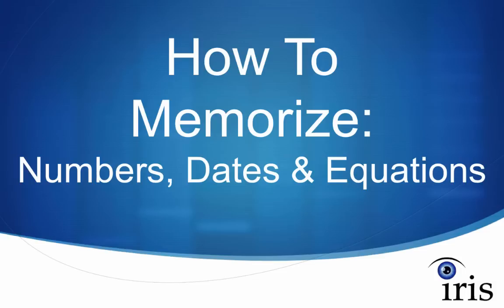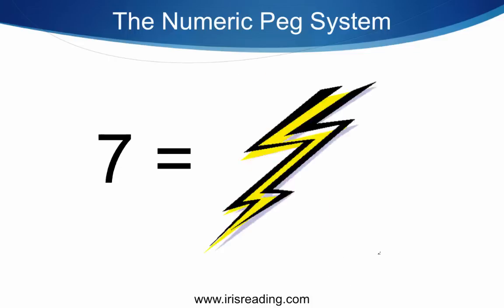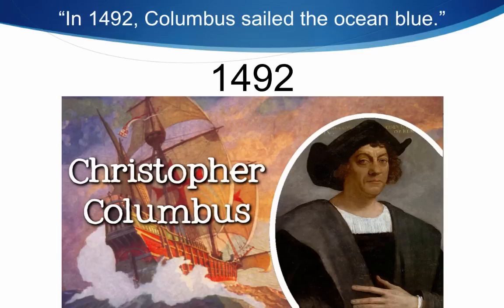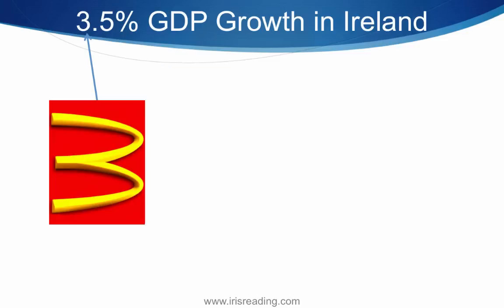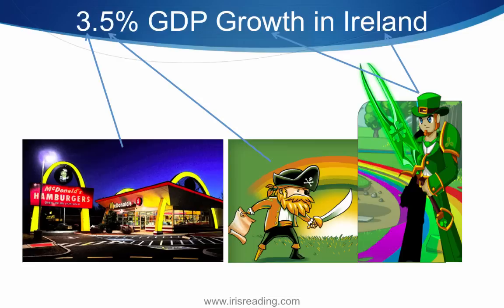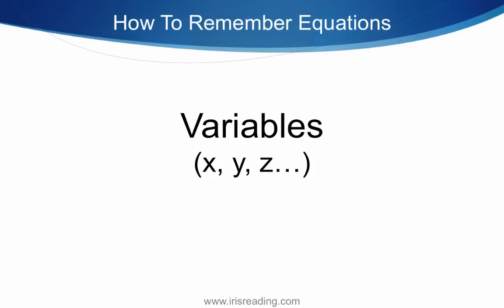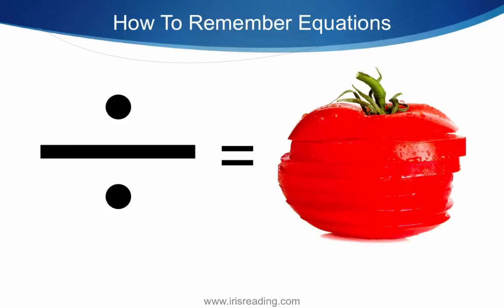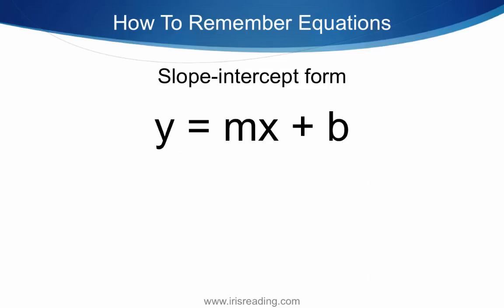How To Memorize Numbers, Dates & Equations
This video covers memorization techniques to help you remember numbers, dates and equations. The memory strategies in this video are useful to students that have to study and remember various numerical pieces of data.